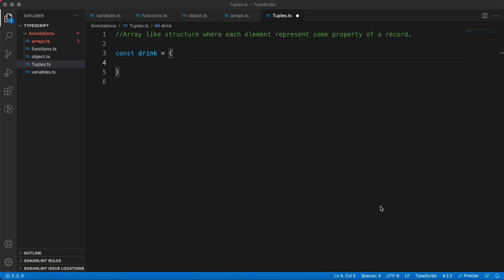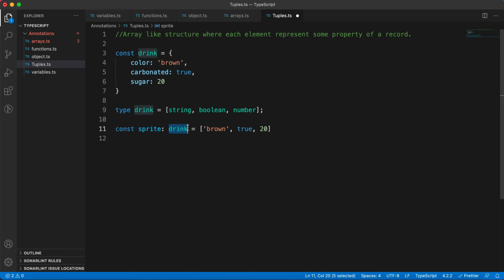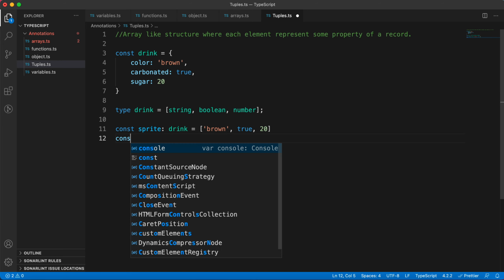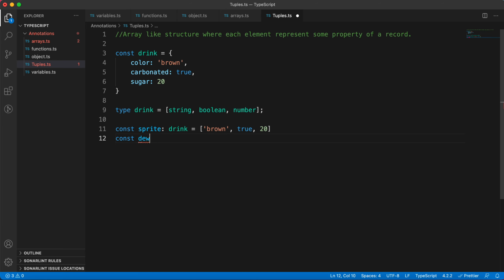TypeScript Tutorials #18 - Tuples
For programs to be useful, we need to be able to work with some of the simplest units of data: numbers, strings, structures, boolean values, and the like. In TypeScript, we support the same types as you would expect in JavaScript, with an extra enumeration type thrown in to help things along.

Tuple types allow you to express an array with a fixed number of elements whose types are known, but need not be the same. We can access tuple elements using the index, the same way as an array. An index starts from zero. You can add new elements to a tuple using the push() method. For Example:-

// Declare a tuple type
let x: [string, number];
// Initialize it
x = ["hello", 10]; // OK
// Initialize it incorrectly
x = [10, "hello"]; // Error

Error Message:-
Type 'number' is not assignable to type 'string'.
Type 'string' is not assignable to type 'number'.

The tuple is like an array. So, we can use array methods on tuple such as pop(), concat() etc.